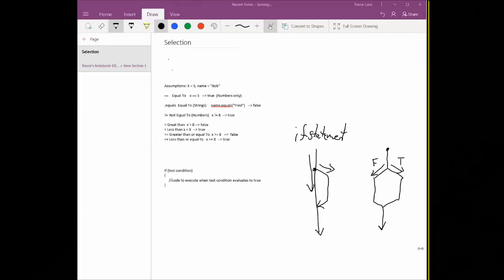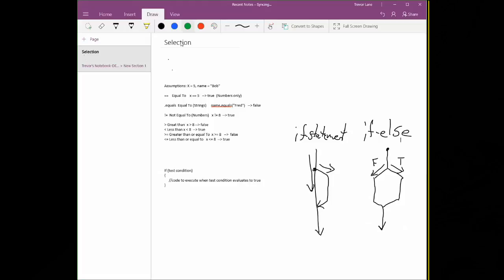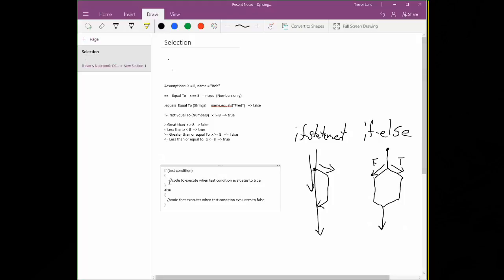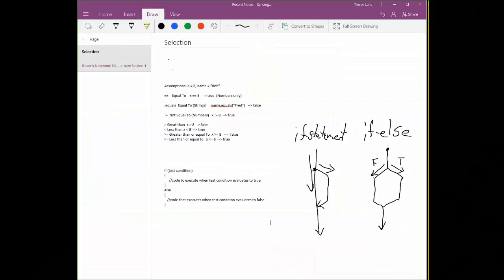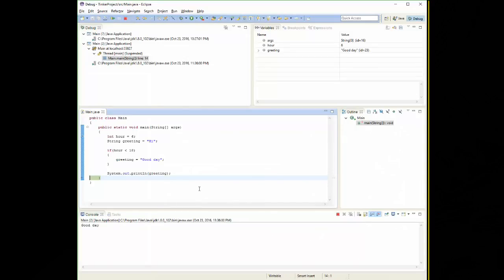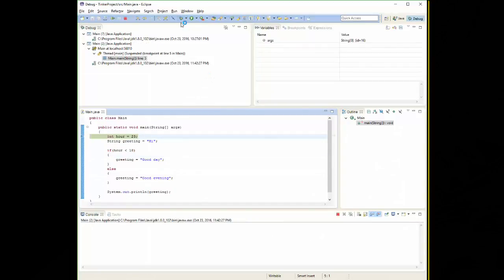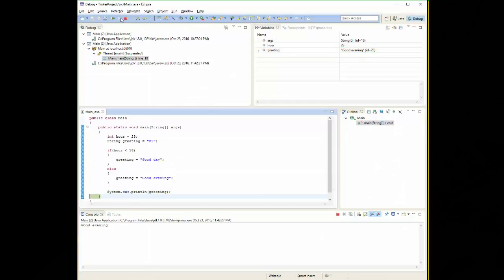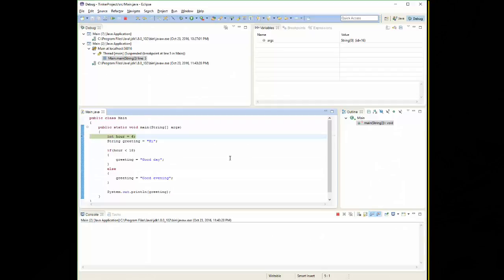Java - Simple Selection - I2 - 01 - If Else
How to use If-else statements in Java